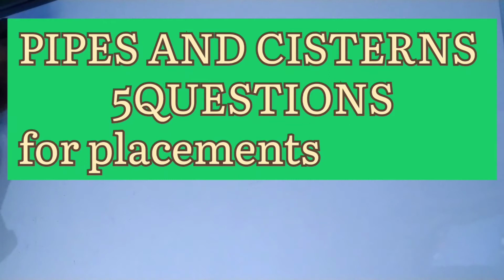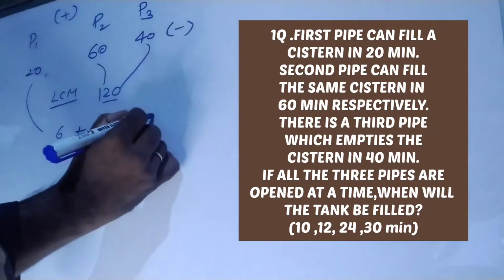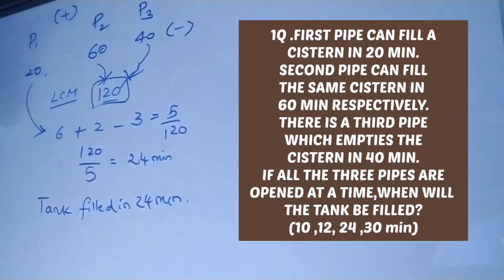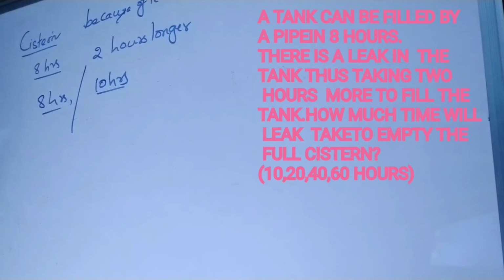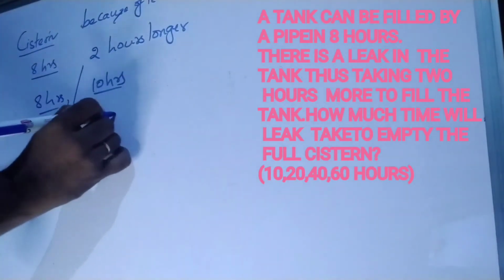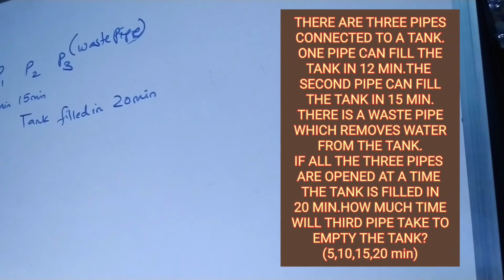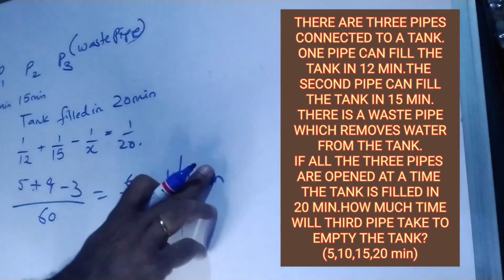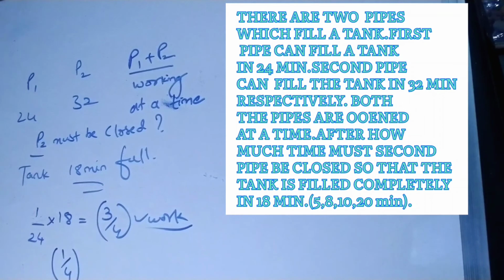PIPES AND CISTERNS 2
PIPES AND CISTERNS FOR PLACEMENTS